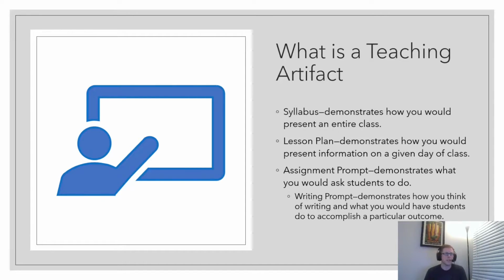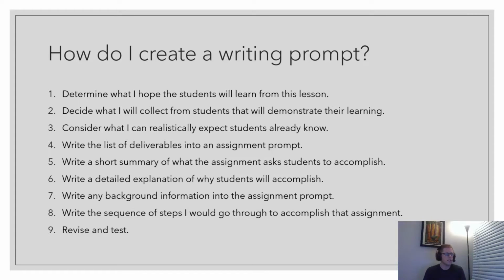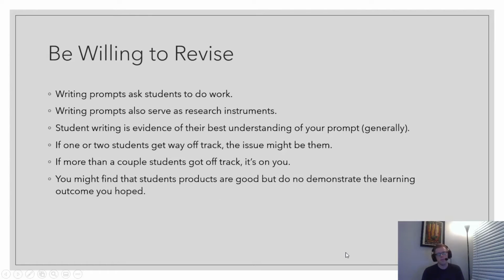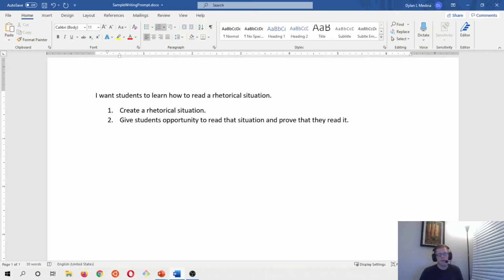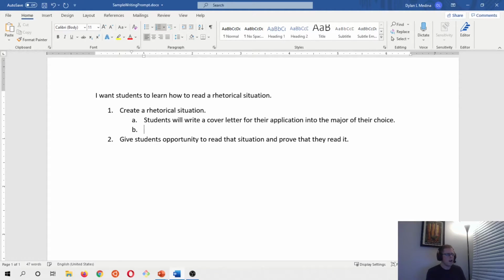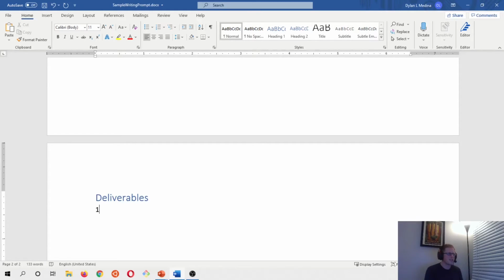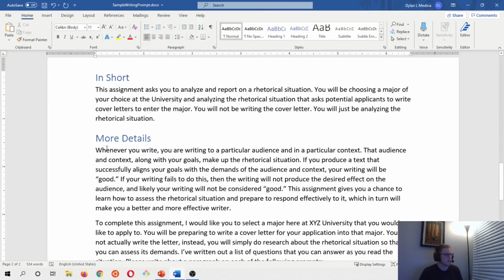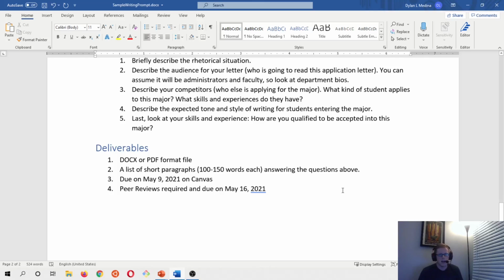How to Design a Writing Prompt